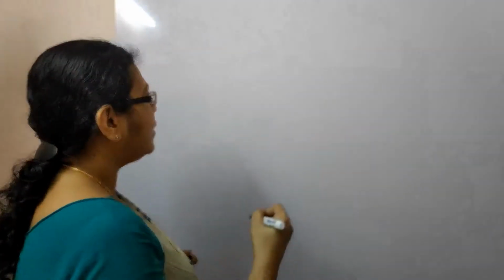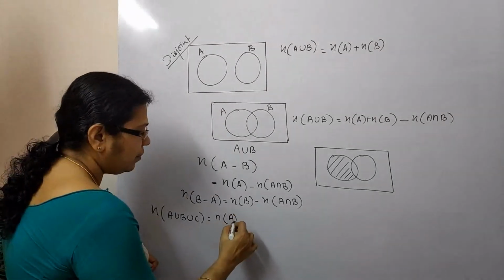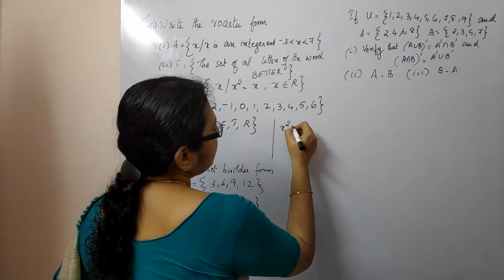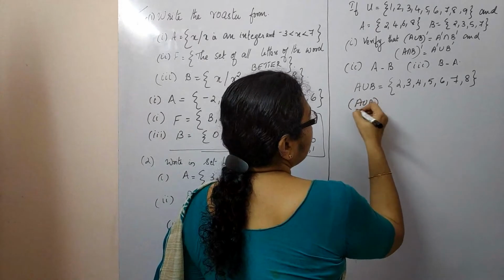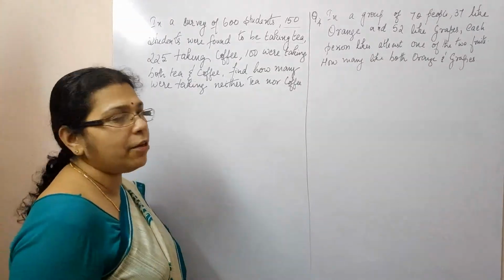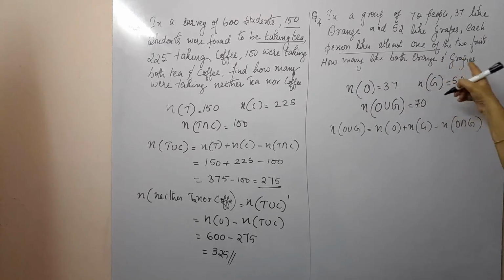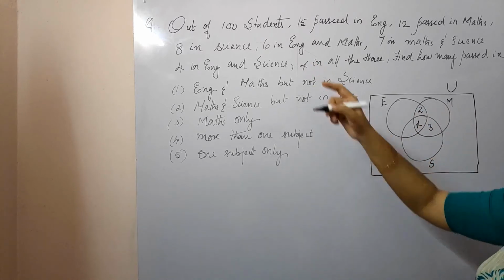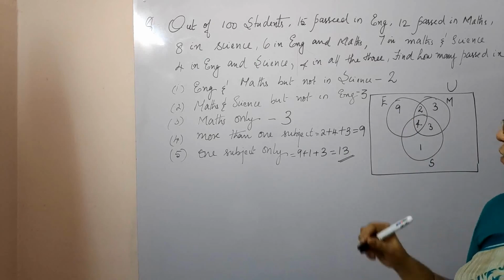Maths11 Chapter 01 Sets Video 03 Application of Set Theory